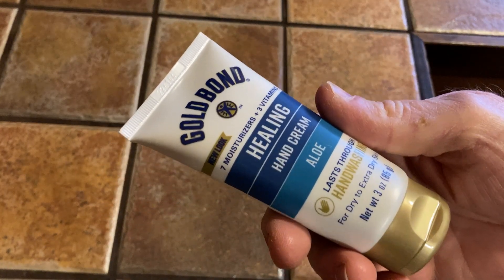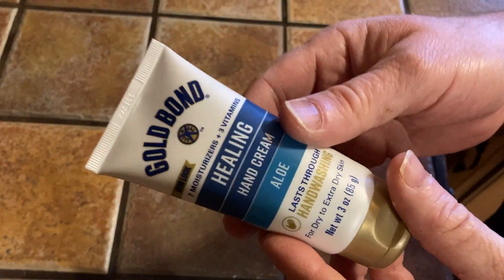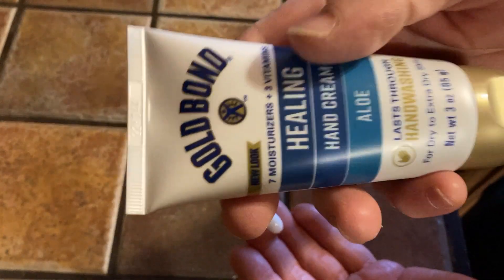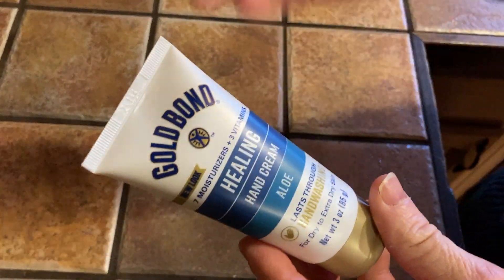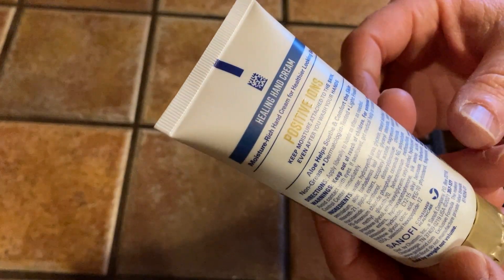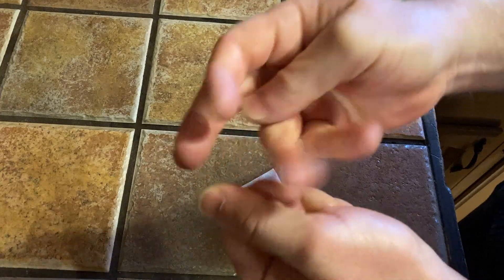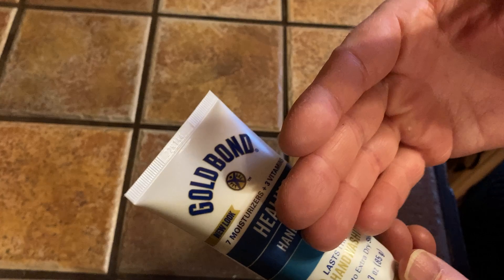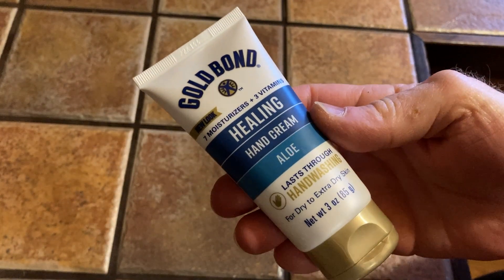Gold Bond Ultimate Healing Hand Cream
This is Gold Bond Ultimate Healing Hand Cream. I have had this for a few days now and I can definitely tell the difference. It is not oily, it actually does last through handwashing, and I have had no issues with my sensitive skin. You BARELY need to squeeze the tube btw, so that is the only con. I am super happy with this and I think I will be buying more. I hope this helps someone who has dry hands:)